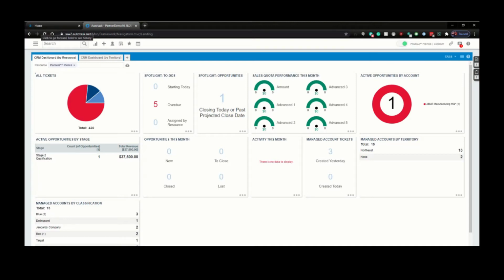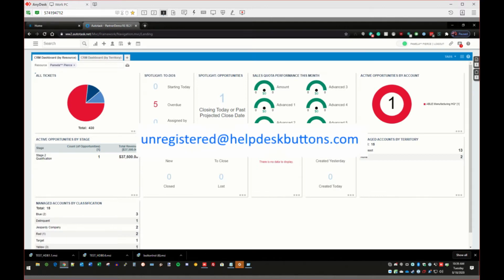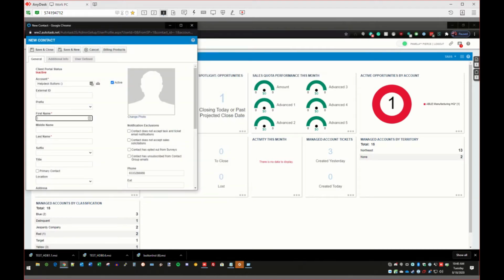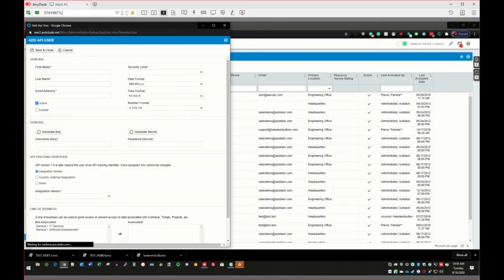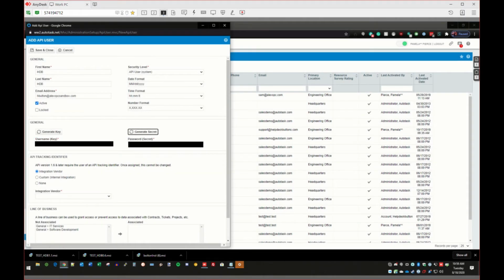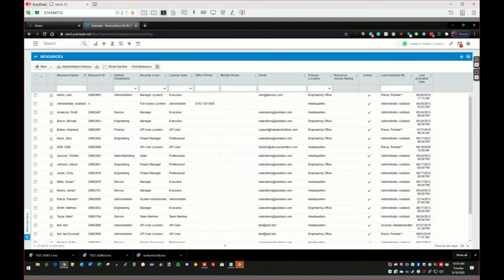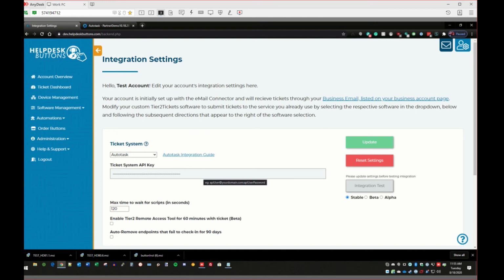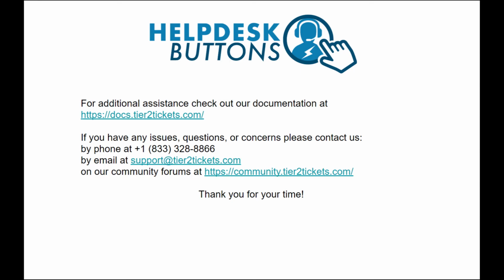Autotask Integration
This video will help you integrate helpdeskbuttons/tier2tickets with Autotask.

Intro - 0:00
Unregistered Explanation - 0:08
Create Unregistered User - 0:36
Create API User - 01:00
Input API Key into HDB Portal - 02:08
Default Customization - 2:54
Closing - 03:03